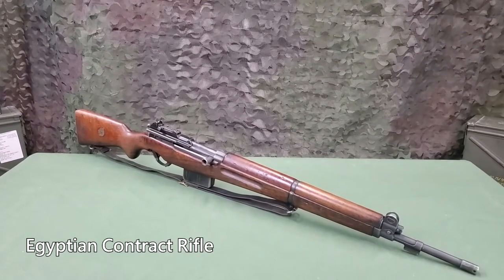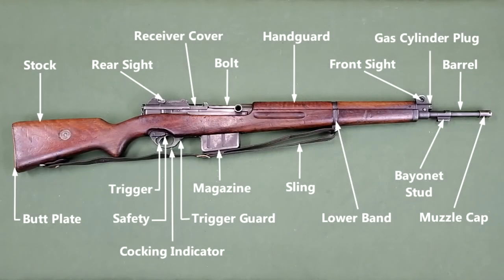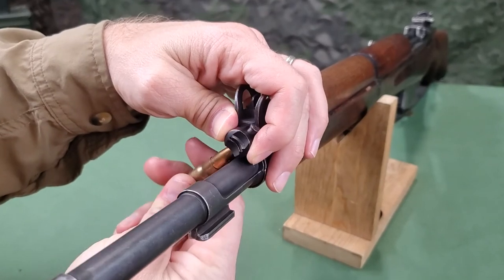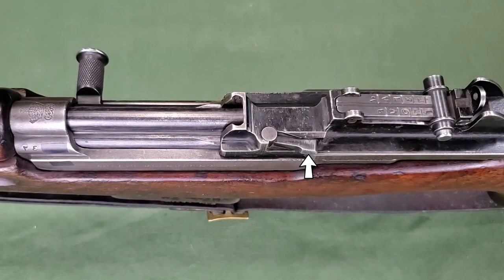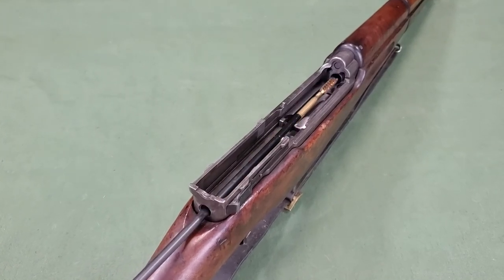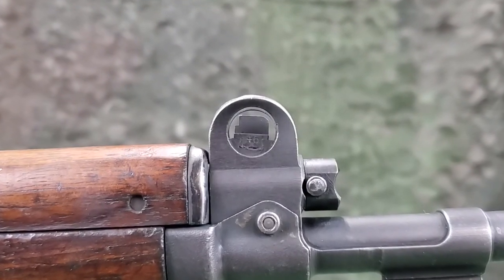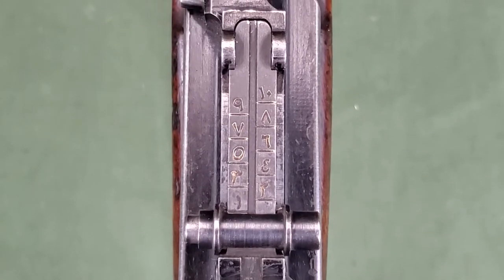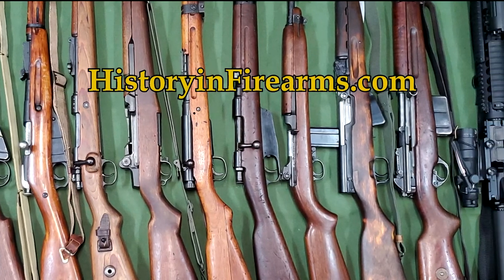FN-49 (SAFN) Characteristics and Features (TF 14-01)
This training film covers the characteristics and features of the FN Model 49 Self-Loading Rifle per the FN manual.

For more information this and other historical firearms, head on over